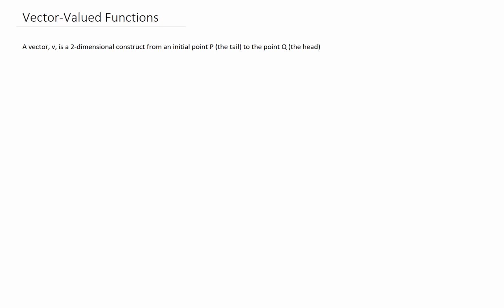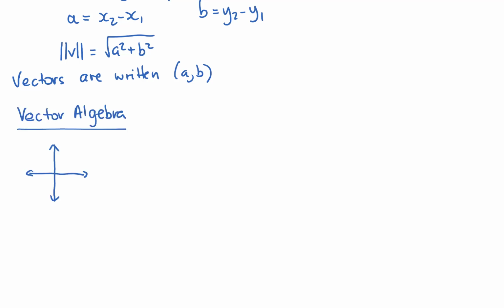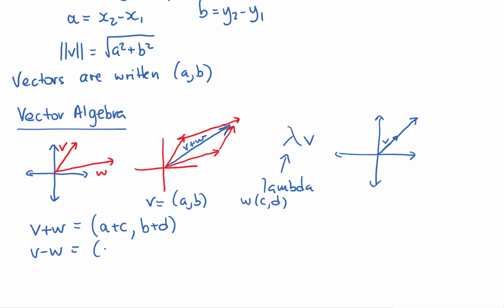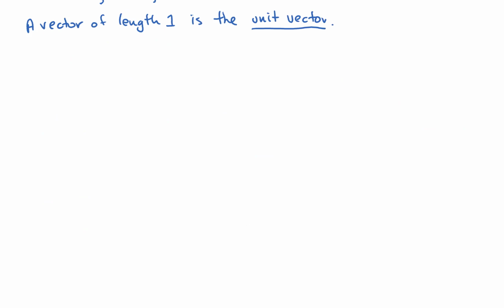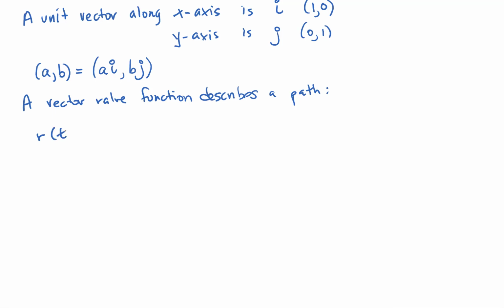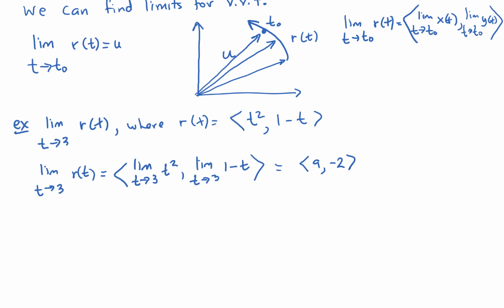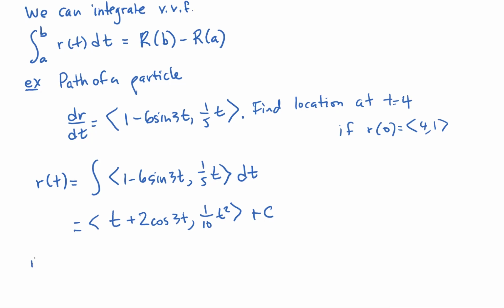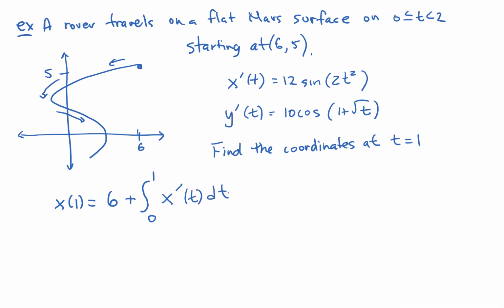Vector Valued Functions